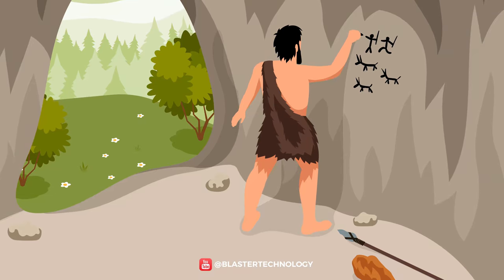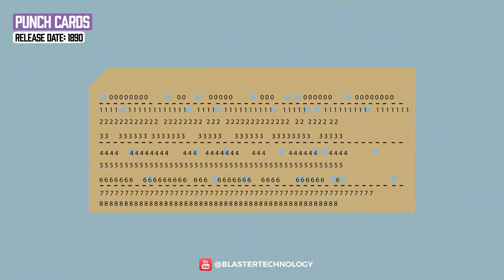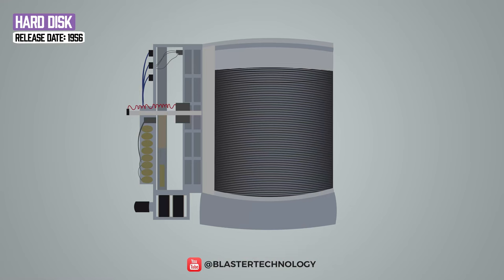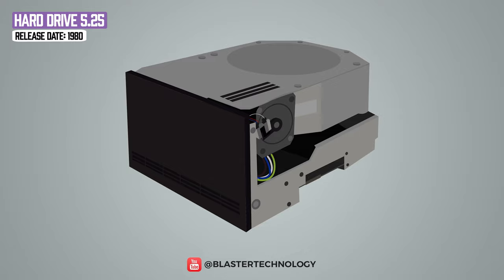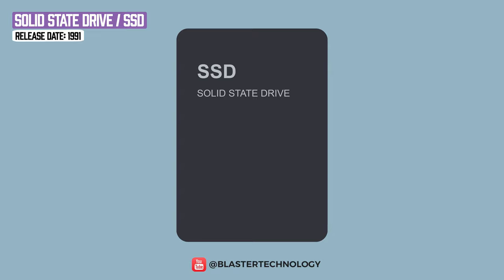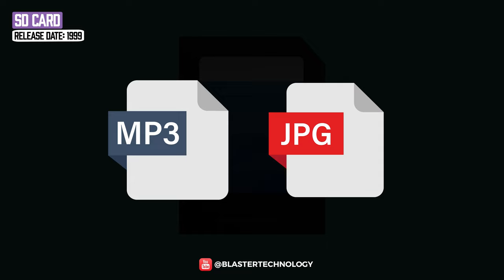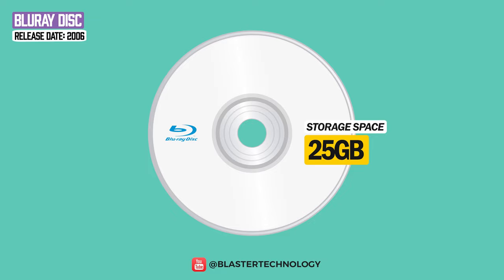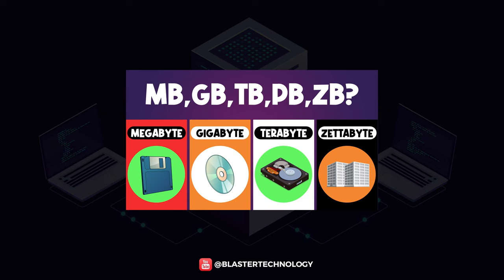Evolution of Data Storage Devices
This is the evolution of data storage devices. Have you ever wondered how data was stored in the past? In this video we show you the evolution of data storage devices over time. Data storage started on devices like punched cards, one-ton hard drives, but evolved into tiny storage devices with hundreds of TB available.

How big is 1MB, 1GB, 1TB, 1PB, 1ZB in real life?